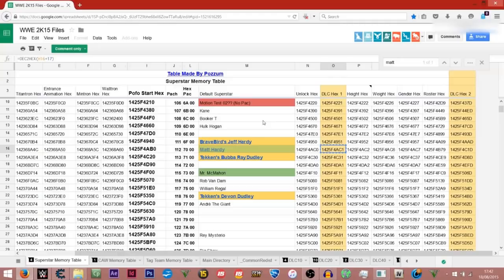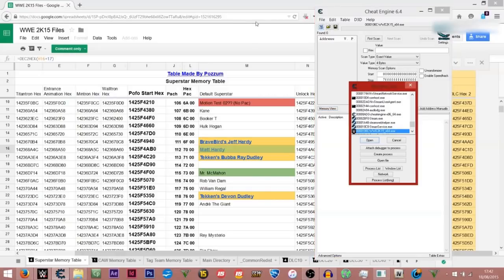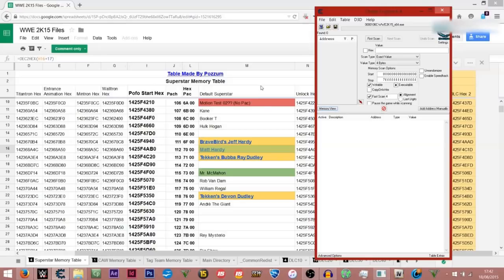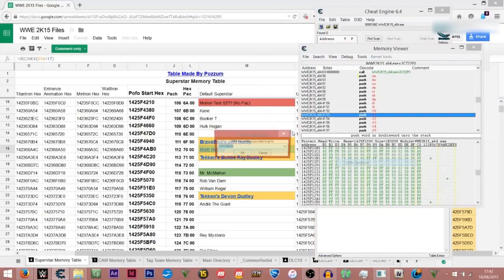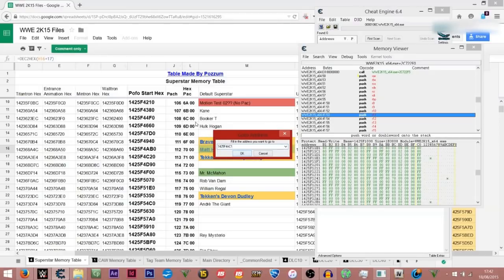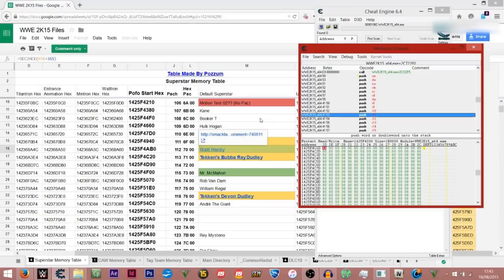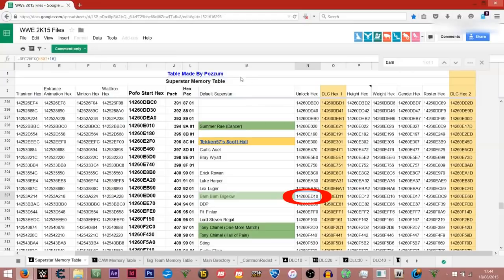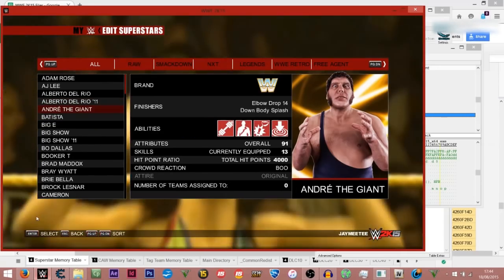WWE 2K15: HOW TO ADD TO DLC LIST & REMOVE UNWANTED CHARACTERS - PC MODS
In this tutorial I will show you how to add characters to the DLC list, so you no longer need to use the AJ Lee Glitch. Also I will show you how to remove unwanted characters from the game!

Thanks for the guys over on Smacktalks who worked this out :)